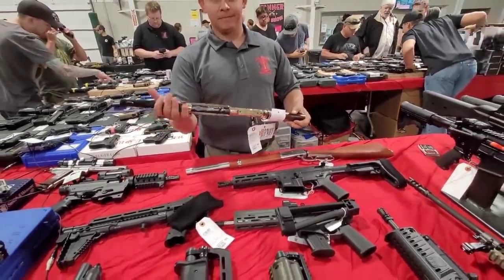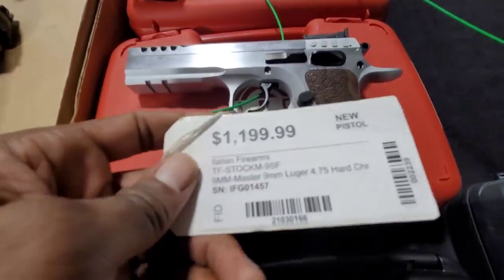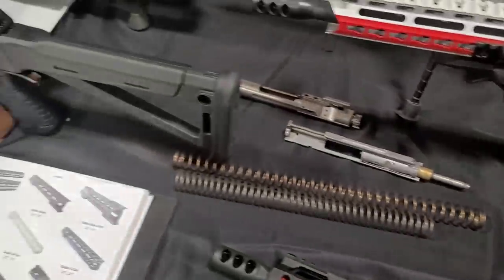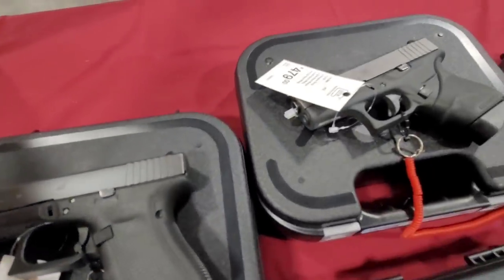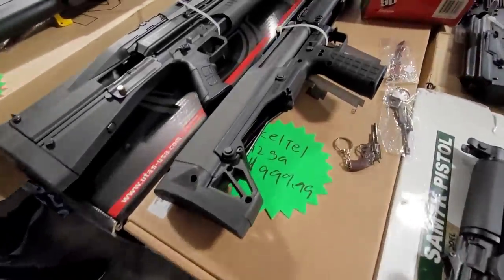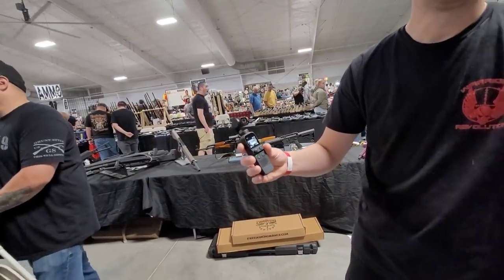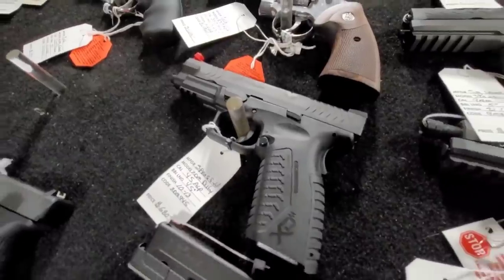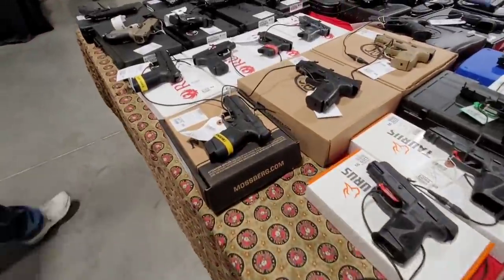GUN SHOW **PRICES GETTING BETTER & BETTER🙏🙏**